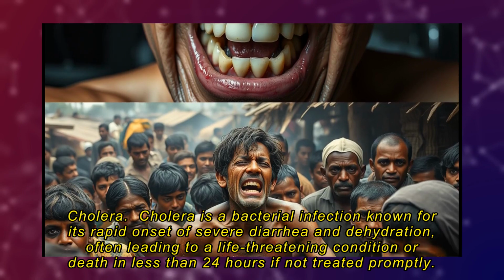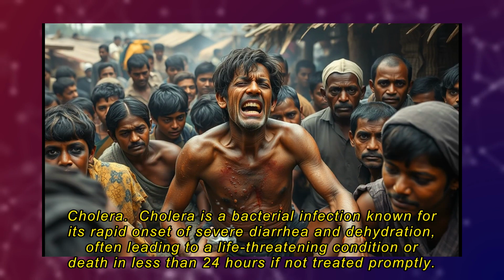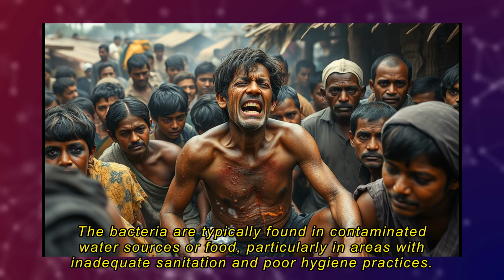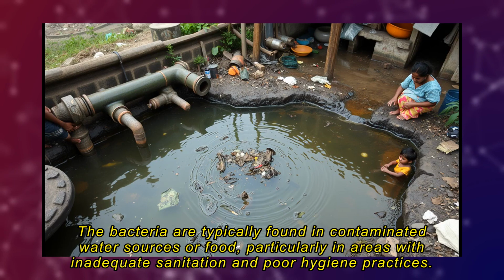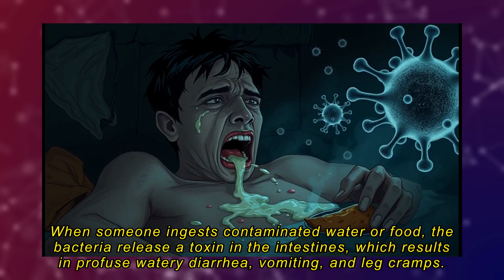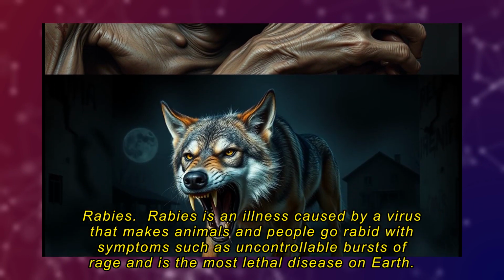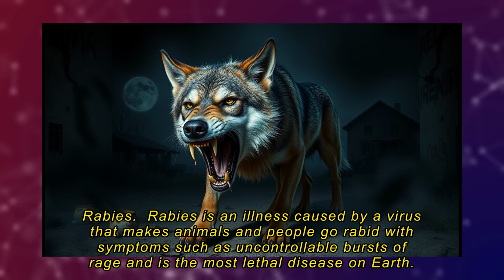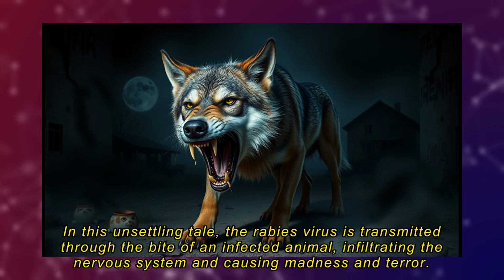Unveiling the Deadliest Diseases of All Time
Join us on a chilling journey through history's most deadly diseases. From the bubonic plague that ravaged medieval Europe to the modern-day threats of Ebola and rabies, this video explores the symptoms, impacts, and ongoing efforts to combat these lethal afflictions. Discover the stories behind these diseases and gain a deeper understanding of the constant battle between humanity and pathogens. This is a must-watch for anyone interested in history, medicine, or the resilience of the human spirit.